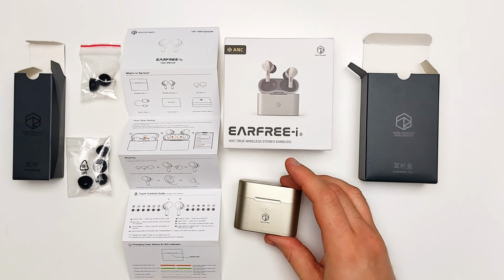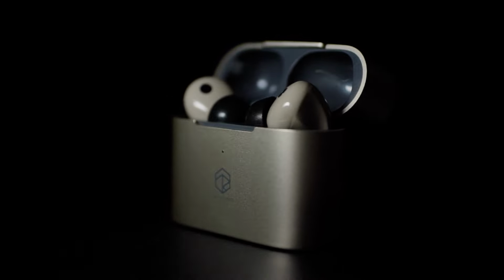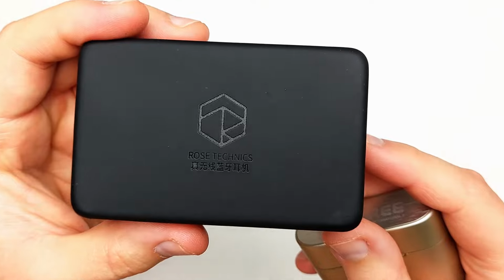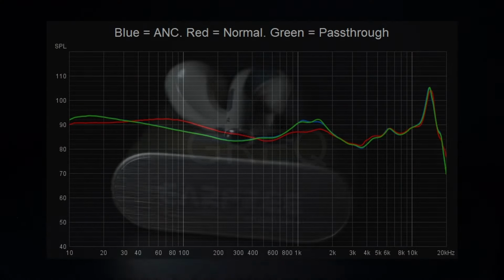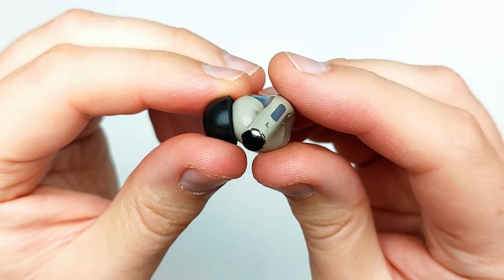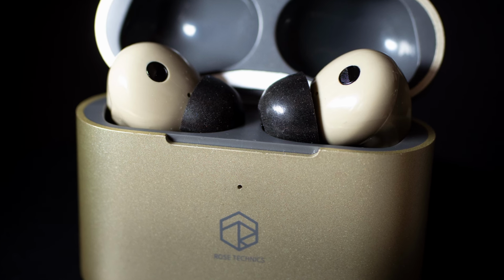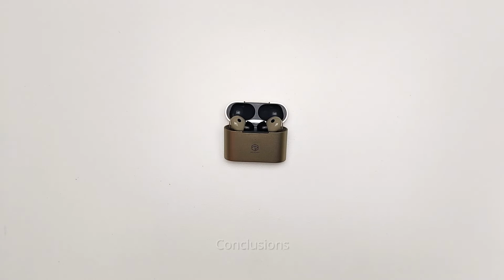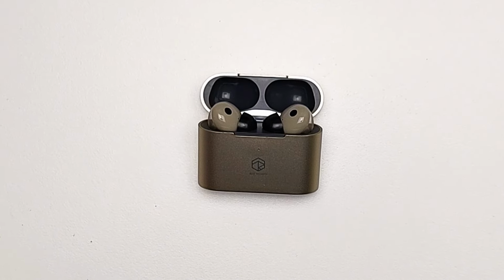Rose Technics EARFREE i3 - True Wireless Earbuds - Review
📼 Calling All Audio Enthusiasts and Vintage Headphone Aficionados! Whether you're drawn to the nostalgic warmth of vintage audio or fascinated by cutting-edge technology, this content is tailored just for you. From timeless classics to modern marvels, let's together amplify our audio experiences, embracing the best of both worlds. 🎵🔊